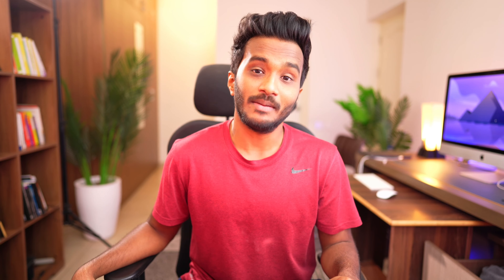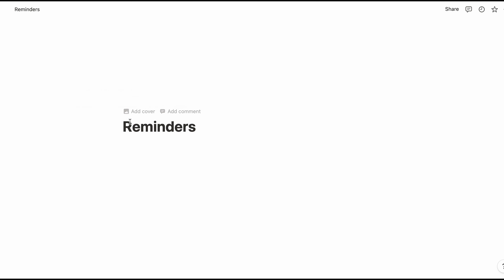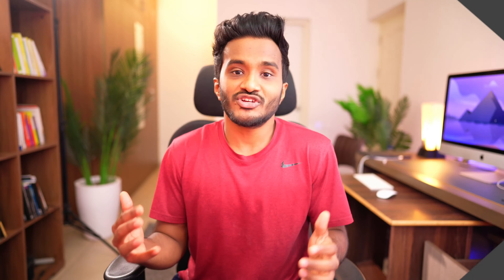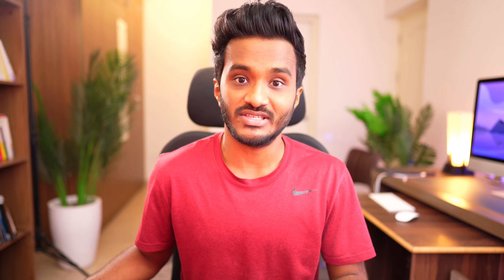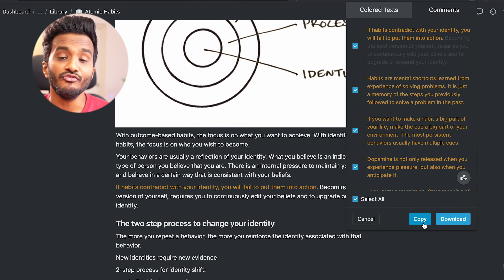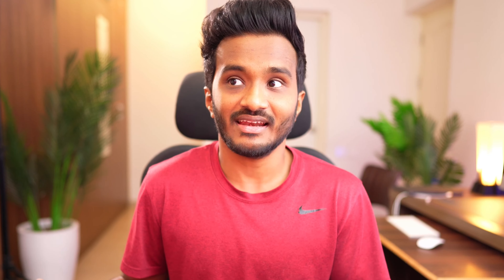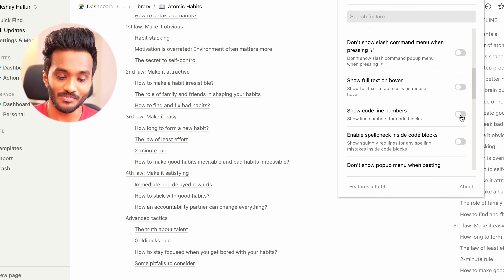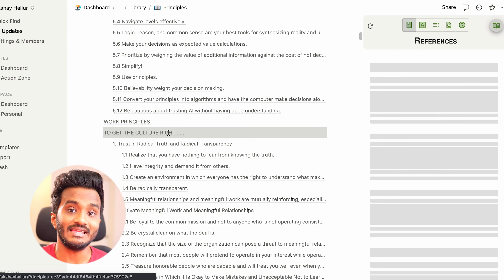34+ Least-Known Notion Tips for Hyper-Productivity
In this video, I have presented some really awesome Notion tips and tricks for productive workflows. Most of the Notioneers are not aware of these pro tips.

0:00 - Intro
0:28 - Create Notion Pages Quickly
0:47 - Switch Workspaces ⚡️
1:15 - Use a database across multiple workspaces
1:52 - /Slash Append
2:18 - Create select "options" at scale
2:42 - Turn all select all "options" gray
3:13 - Bulk edit properties
3:37 - Take synced blocks in a new level
4:13 - Block link magic ✨
4:41 - Databases in columns
5:22 - Markdown extended
5:51 - Set a reminder for a team member
6:12 - Template buttons inside templates
6:57 - Unlimited cover images in a page
7:19 - Double your Notion icons 🎉
7:54 - Gif icons 🐱
8:22 - Emoji shortcut ⌨️
8:41 - Change database background color
8:56 - Duplicate block fast
9:17 - Hidden scroll to top button
9:35 - Set table column width easily
10:06 - Styles for bullets within bullets
10:25 - Notion webclipper on steriods
11:00 - Manage markups
11:25 - Create Notion Slides
11:49 - Draw in Notion
12:23 - Handwriting in Notion
12:45 - Tweak Notion design
13:22 - Supercharge Notion features
13:59 - Tampermonkey
14:24 - Make Notion like Roam Research and Obsidian
14:57 - Search Notion Lightning Fast